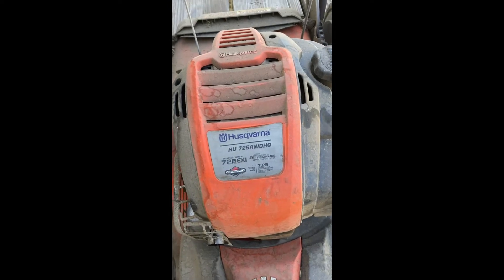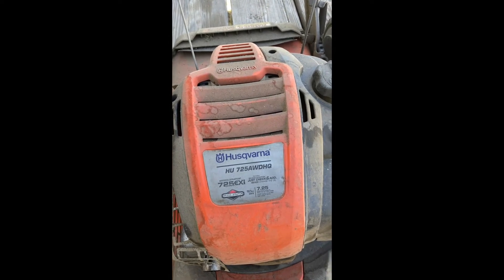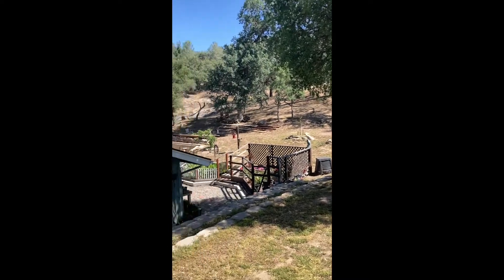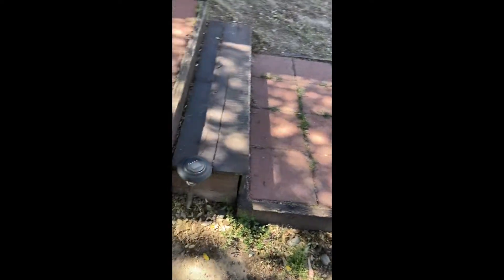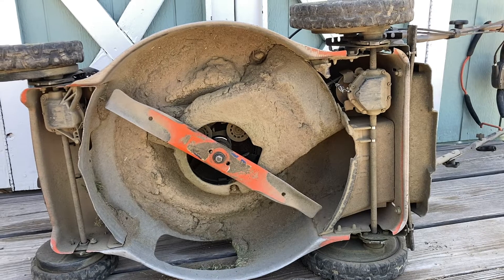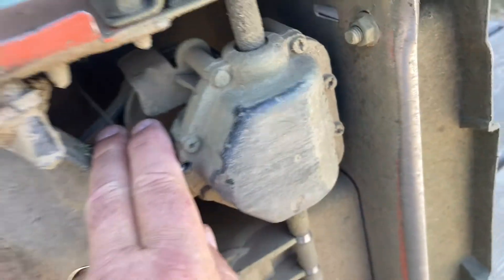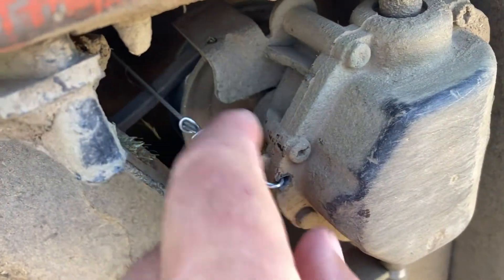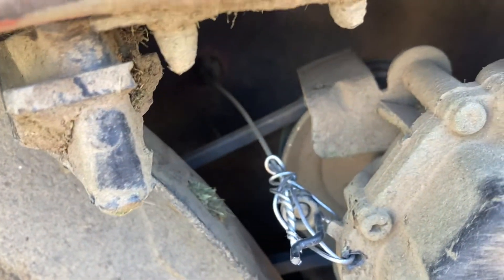A homemade fix for a self-propelled mower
My Husqvarna self-propelled (walk behind) mower hit a rock and shattered the cable attachment to the gear drive.  I tried to locate a replacement part with no luck.  I couldn't even find new units of the same mower for sale.  So I devised a simple, cheap fix that has worked so far.  I am certainly no mechanical genius, so if I can do it--maybe you can too.  Hosted by Dr. Michael Bogart of Aspect Ministries